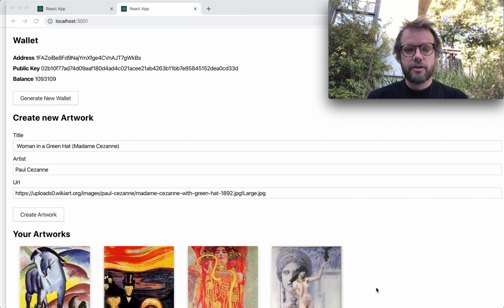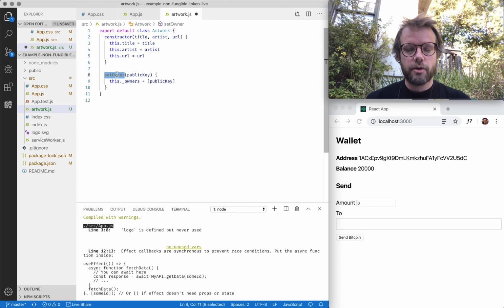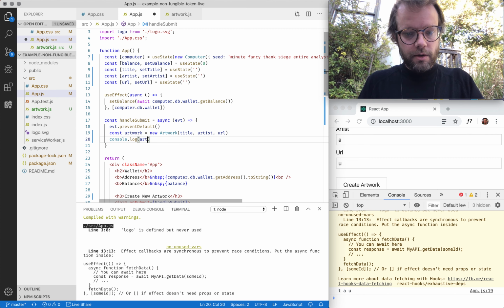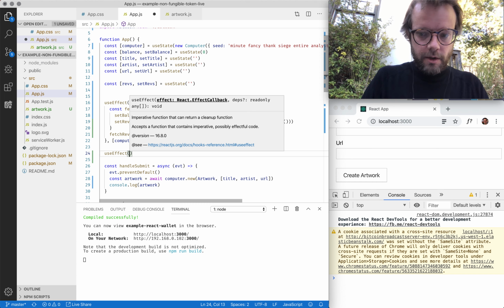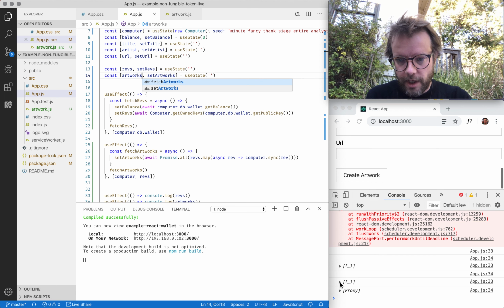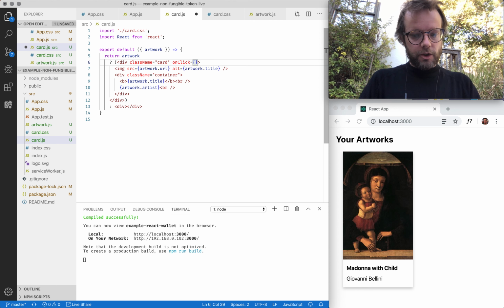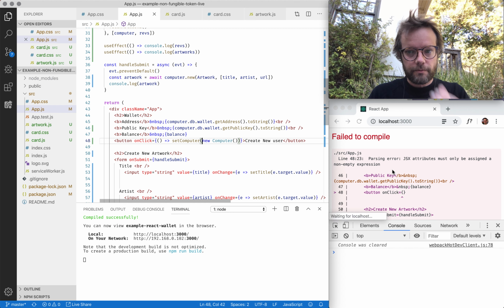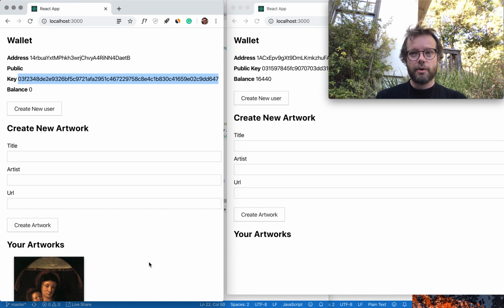How to Build an NFT platform in 30 Minutes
Learn how to build a NFT platform on Bitcoin in 30 mins.

For more information have a look at the Bitcoin Computer docs